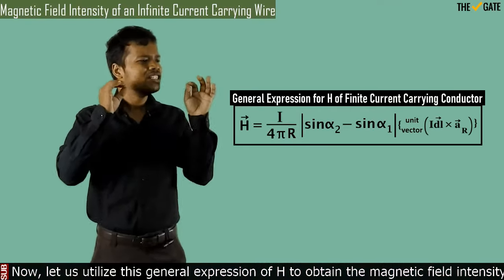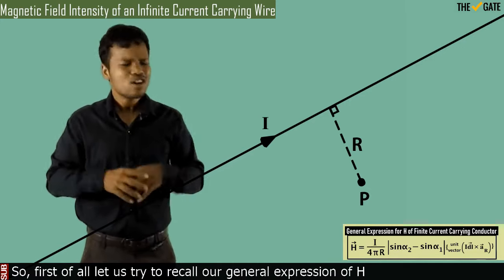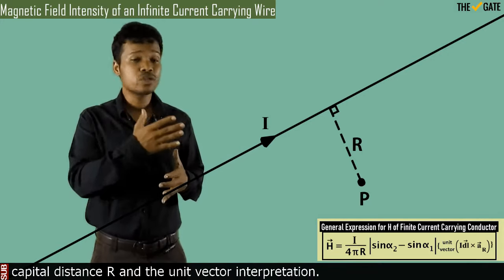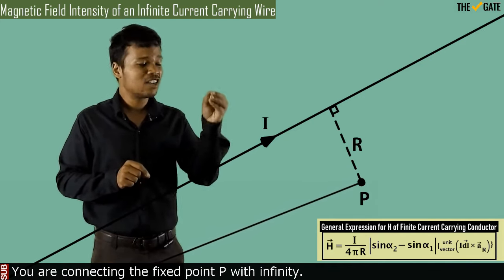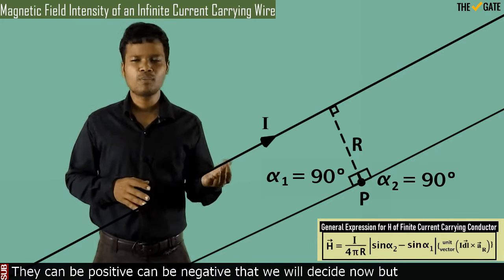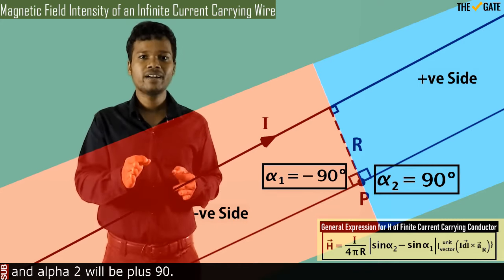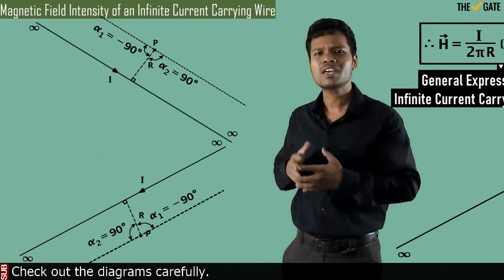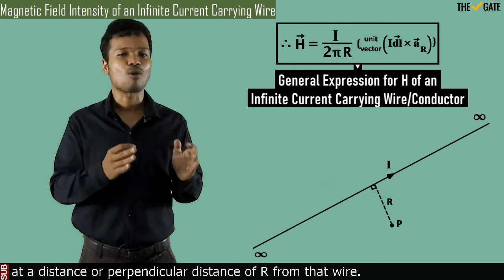Magnetic Field (H) for Infinite Current carrying Conductor (wire)